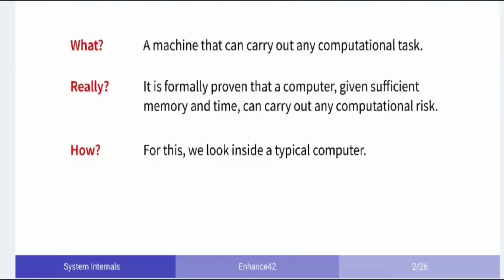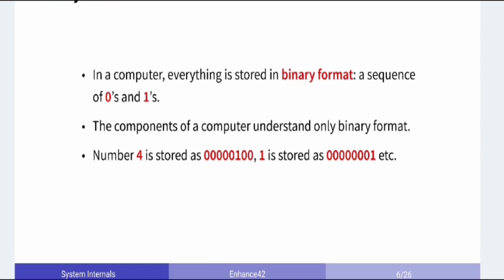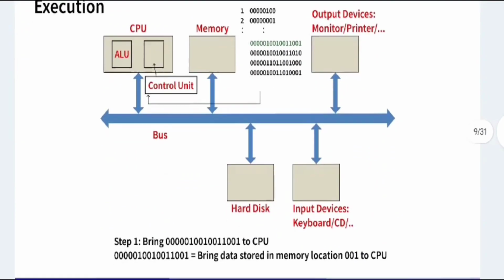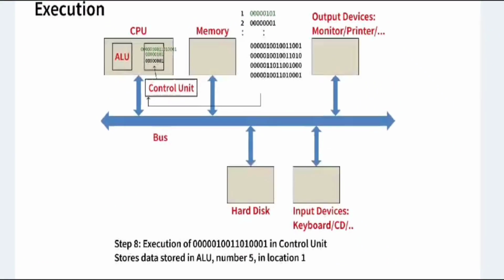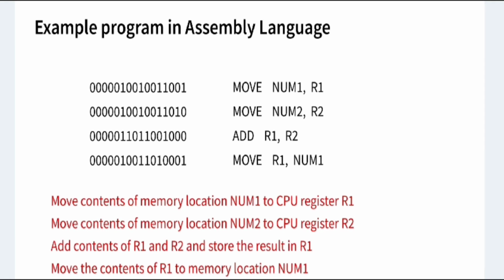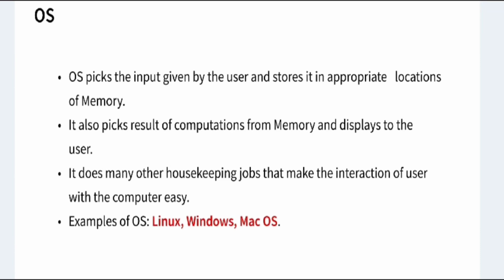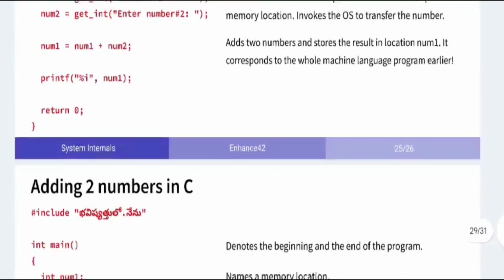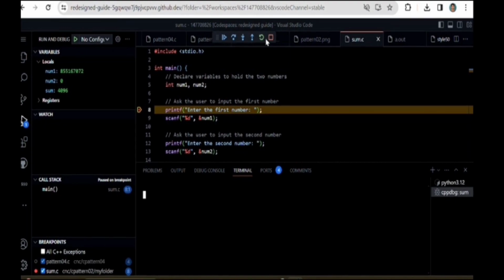fundamentals of computing 💻